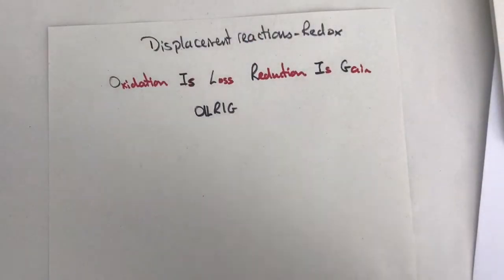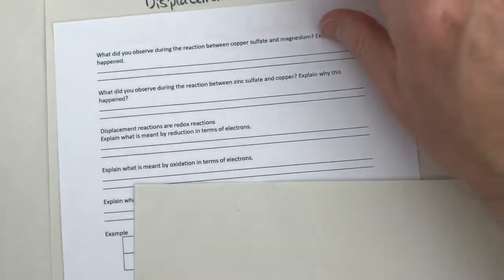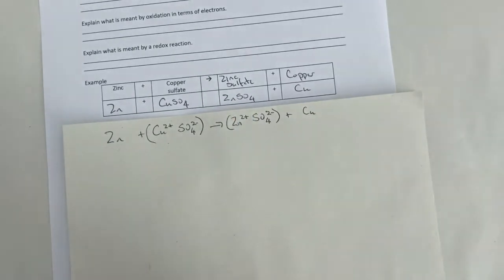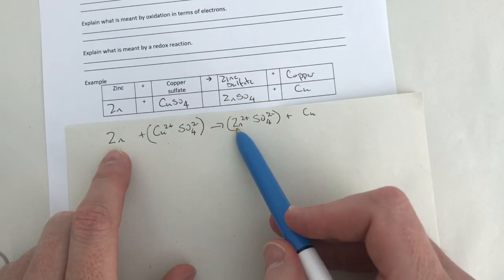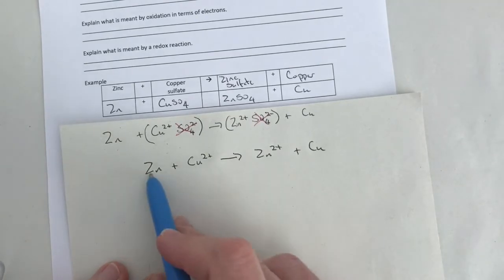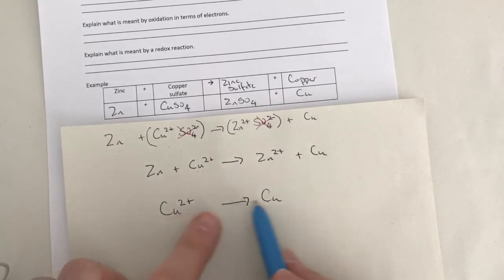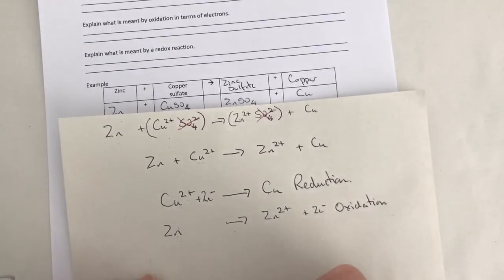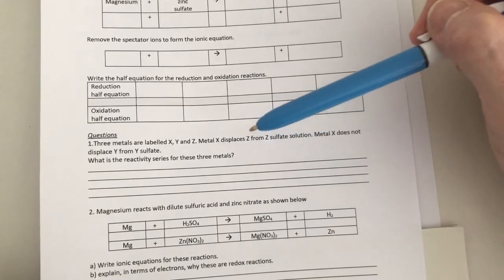4.2 explaining displacement reactions using REDOX